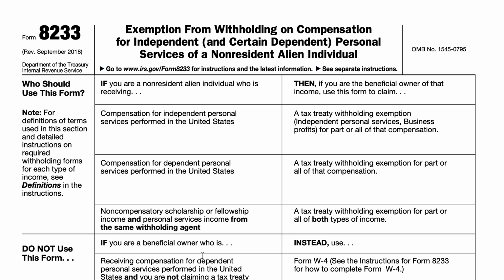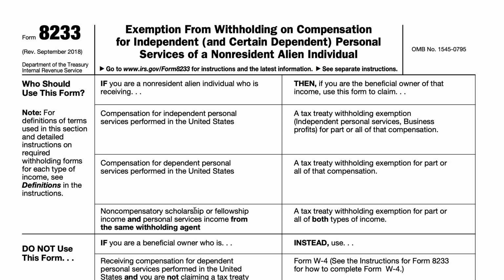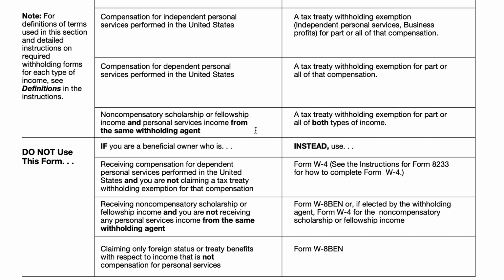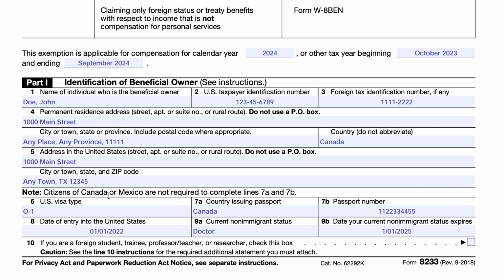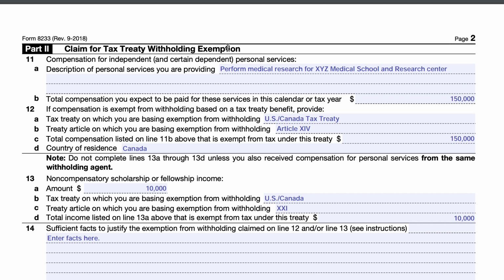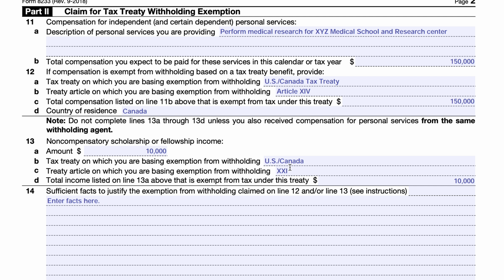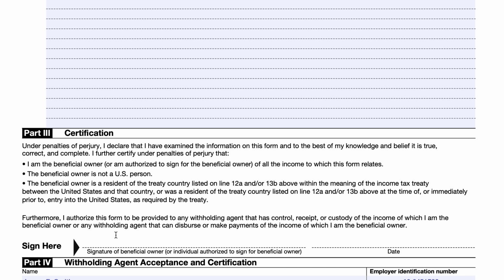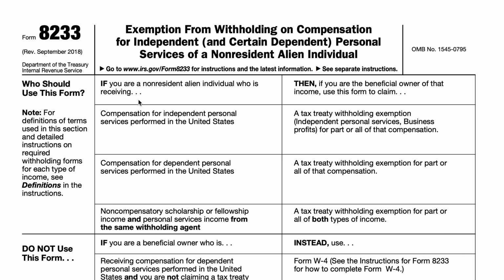IRS Form 8233 walkthrough (Tax Withholding Exemption for Nonresident Aliens)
IRS Form W-4, Employee’s Withholding Certificate